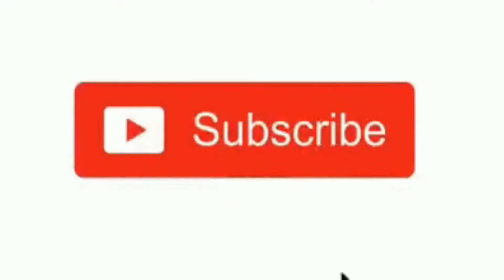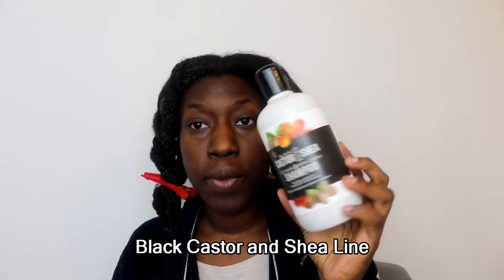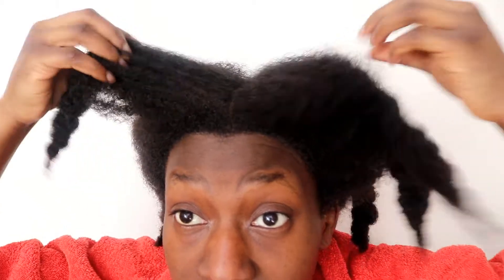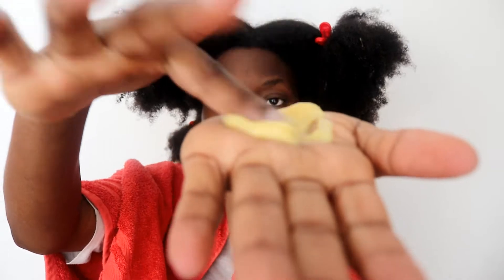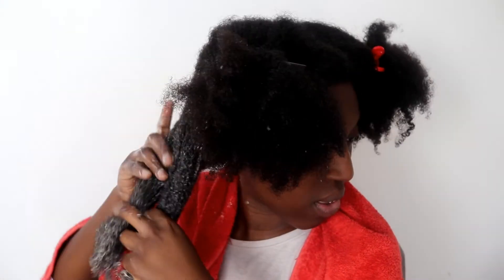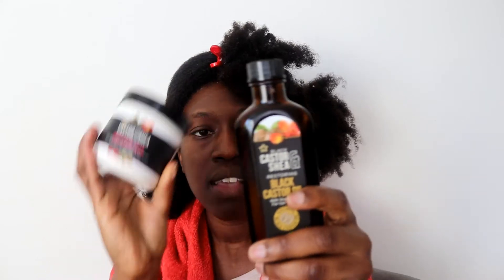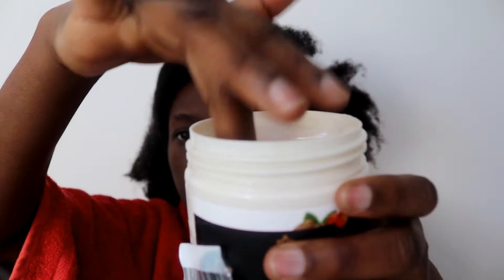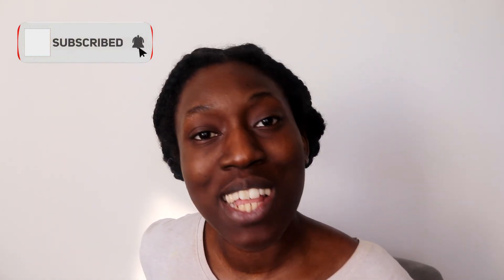MY 4B WASH DAY start to finish ft Superdrug's Shea and Castor Line /UK NATURAL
Hey guys, here is my 4b wash day . I wash my 4b natural hair using products from superdrugs. This line I used during my 4b wash day is the shea and castor line.

Superdrug Black Castor & Shea Replenish Shampoo

Superdrug Black Castor & Shea Replenish Conditioner

Superdrug Castor & Shea Leave-in Conditioning Cream

Superdrug Black Castor & Shea Oil Restoring Black Castor Oil

 4B NATURAL WASH DAY
4B HAIR